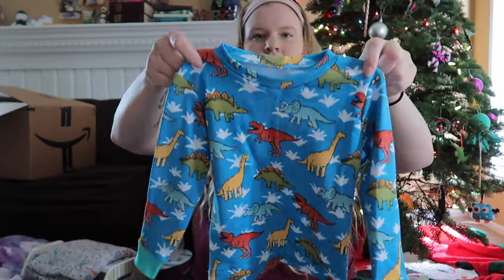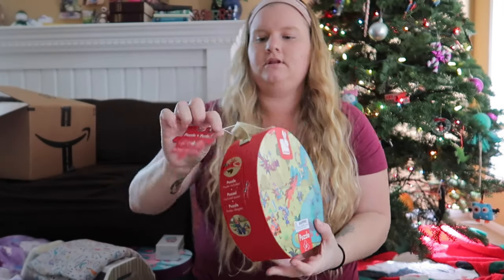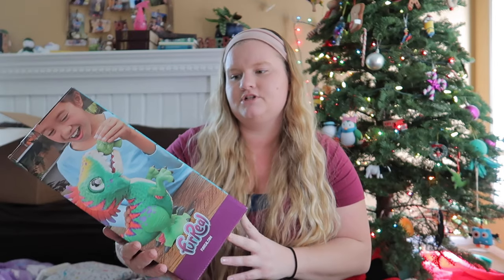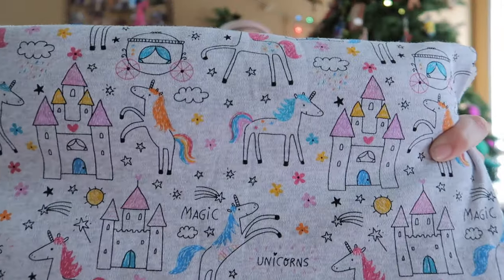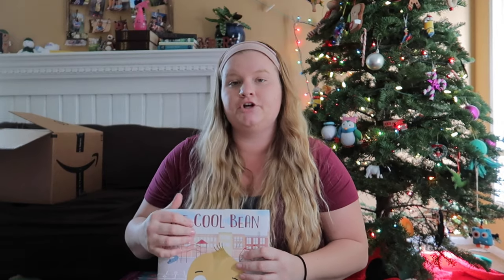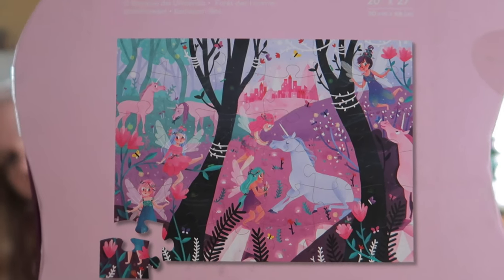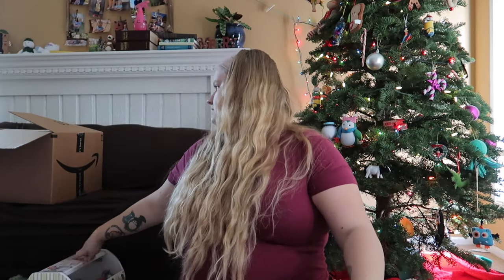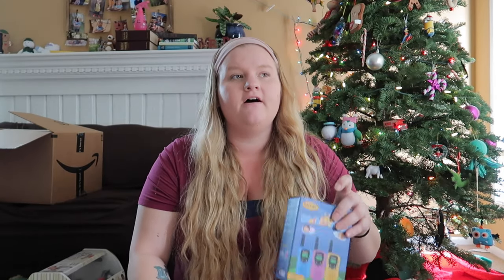WHAT I GOT MY KIDS FOR CHRISTMAS!!! //Christmas 2019\\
It's finally time for one of my favorite types of videos: What I got my kids for Christmas! I love watching these kinds of videos and it was fun to be able to make one myself this year. Don't forget to check out what's in their stockings and our two gift guides down below.

Our Amazon Favorites

Lochlan's Book (Giraffe Problems)

Allison's Book (The Cool Bean)

Lochlan's Puzzle (Dragons)

Allison's Puzzle (Unicorn Fairy)

Lochlan's Small Toy Gift (Green Toys Car Carrier)

Allison's Small Toy Gift (Camera)

Allison's Big Toy Gift (Ice Cream Set)

||ABOUT US||

I'm Alicia, my wife's name is Lilith, and we currently have 2 children Allison (4) and Lochlan (2). We reside in Southern California. We hope you enjoy watching our adventures as much as we enjoy capturing them. Hope to see you again soon.  - Allison, Lochlan, Lilith, & Alicia